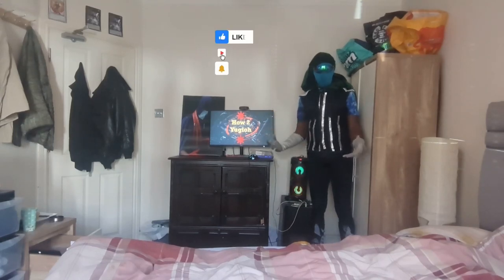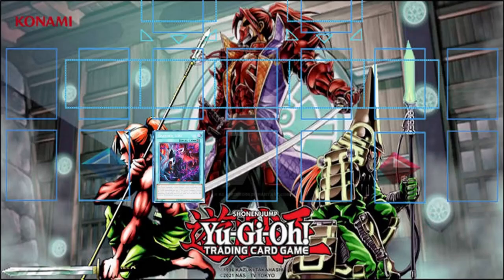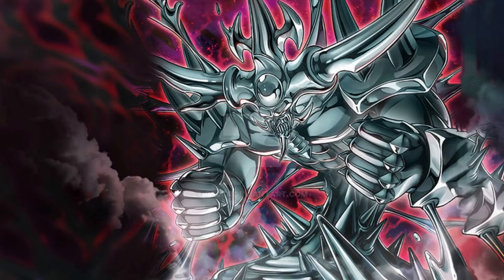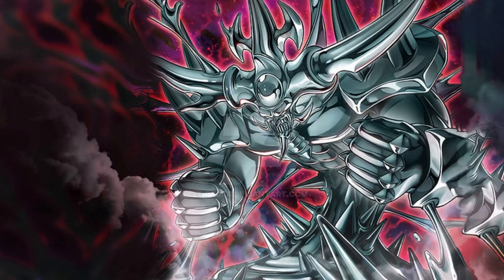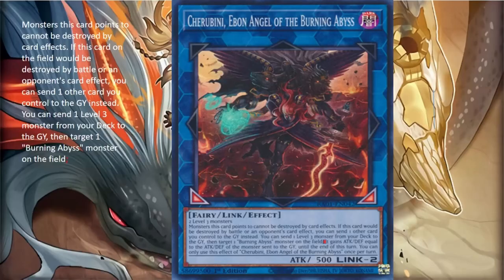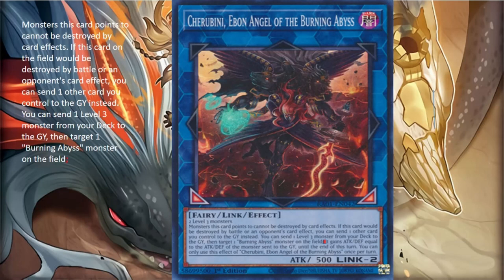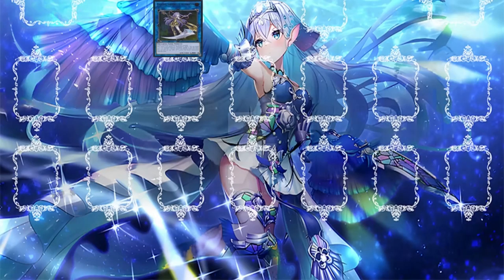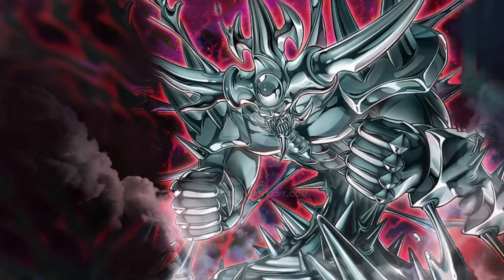Common Scenarios Ash Blossom